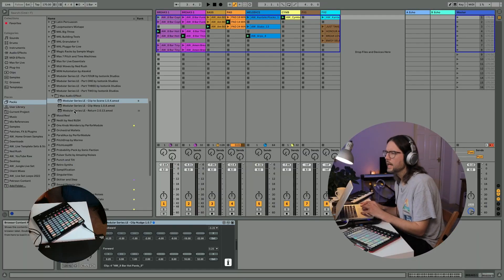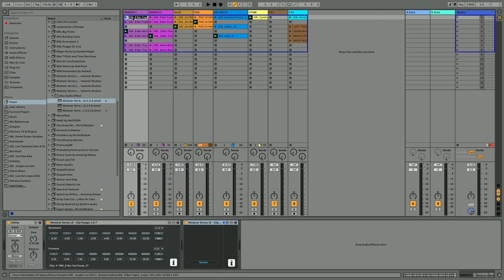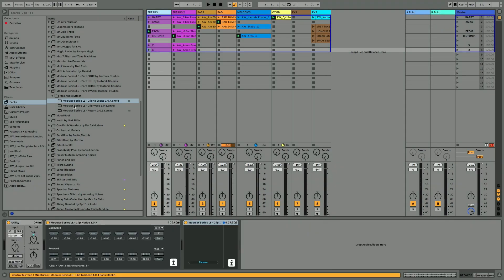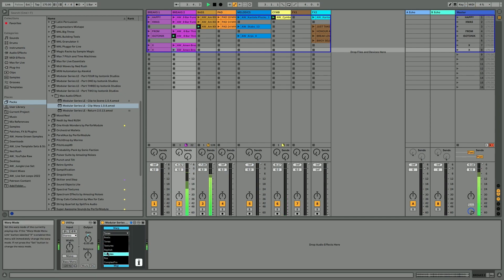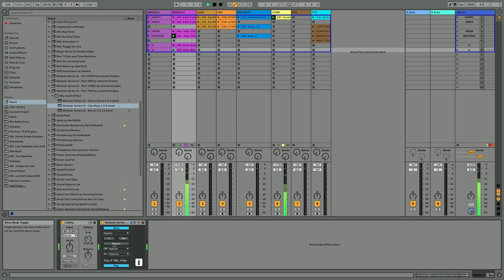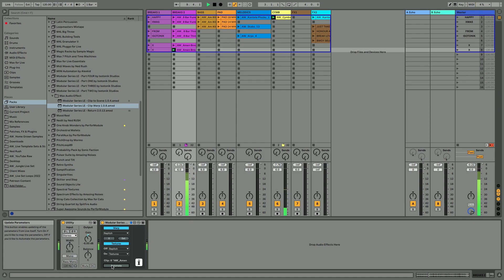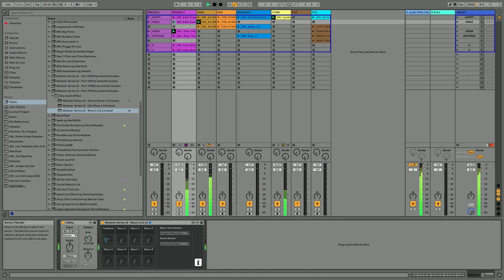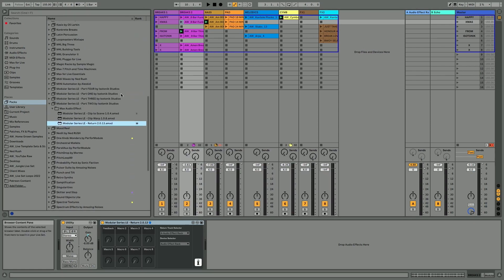Modular Series LE Part 2 | handy M4L devices for live electronic music in Ableton @Isotonik Studios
I can see these devices coming in real handy when I put together a live set, saving loads of time and mouse clicks, don't sleep

0:00 HELLO
0:35 Clip to Scene Device
1:27 Clip Warp Device
3:45 Return Device
4:56 Wrapping up

 @Human Synthetics

If you like my content and want to support me, there are a few ways you can do that, including subscribing, streaming my music on Spotify, buying it on Bandcamp, becoming a patron on Patreon or dropping me a tip on Ko-fi.